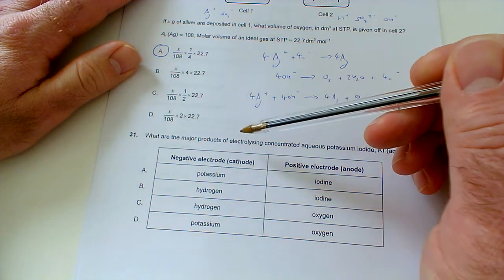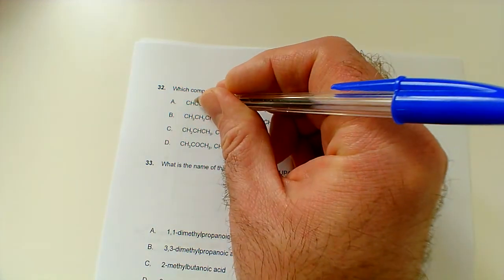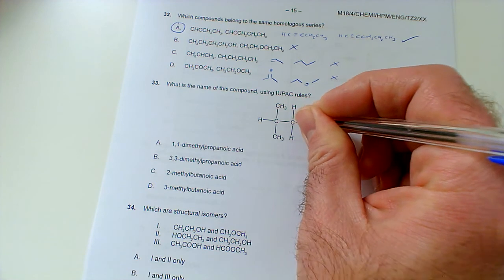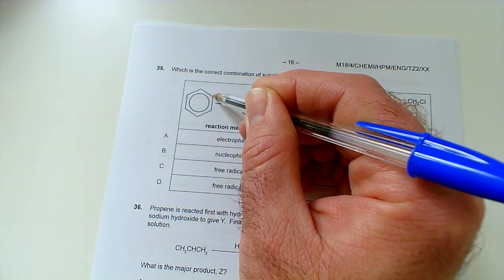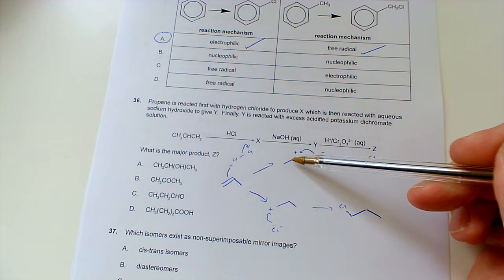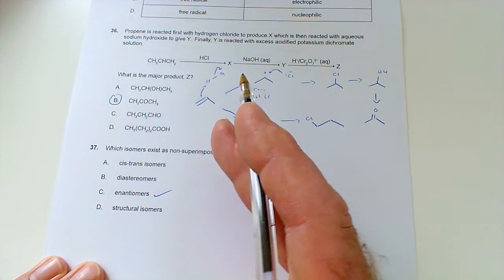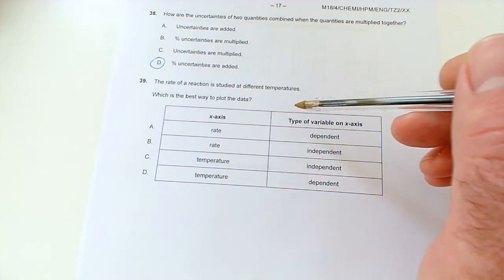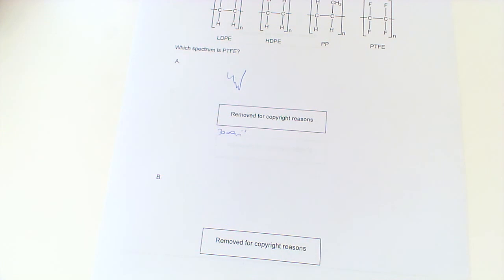IB Chemistry Paper 1 TZ2 May 2018 Q31-40 Higher Level Walkthrough